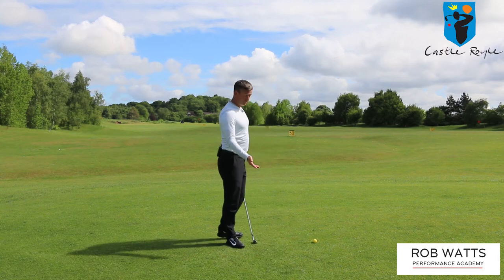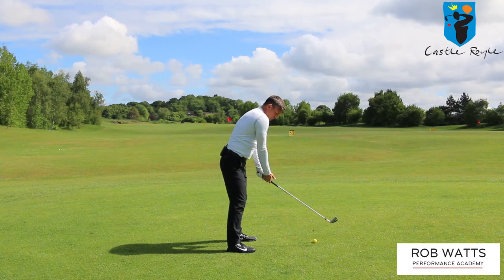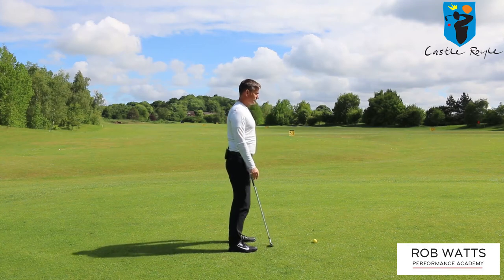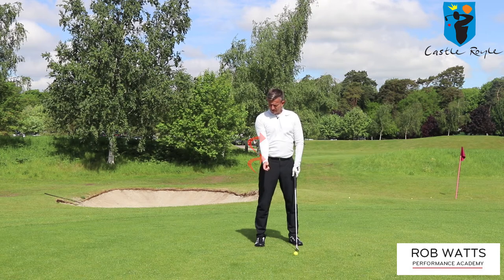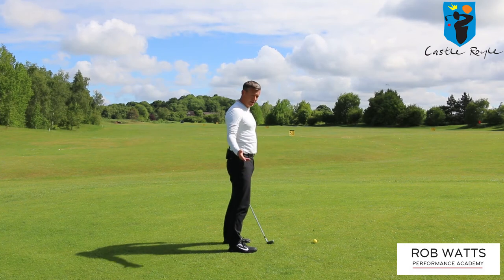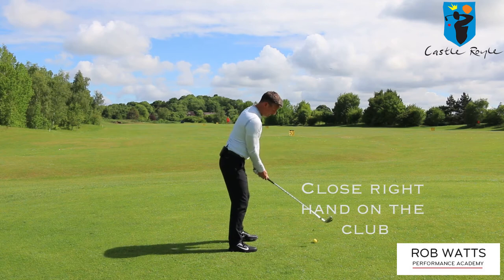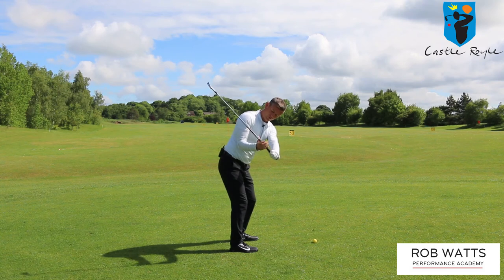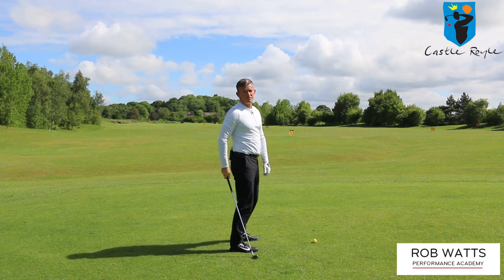Rob Watts- Position of the right arm in the golf swing.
Rob Watts PGA Professional at Castle Royle Golf and Country Club and England Boys Head Coach explains the position of the right arm in the golf swing.